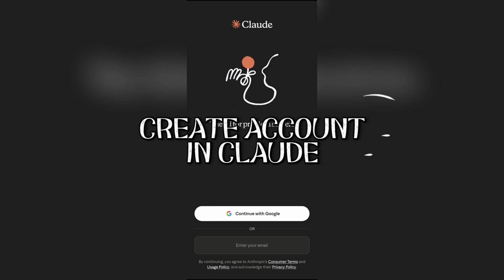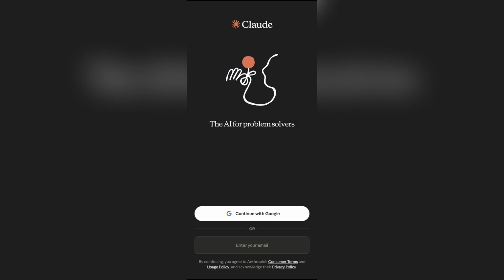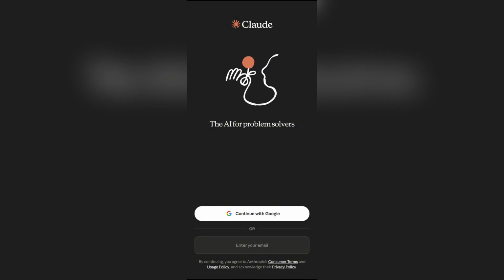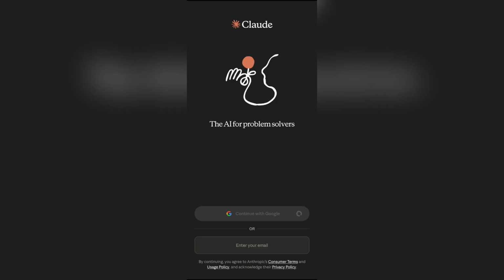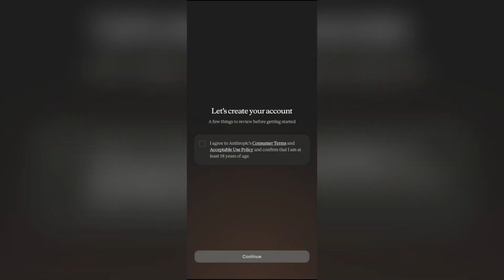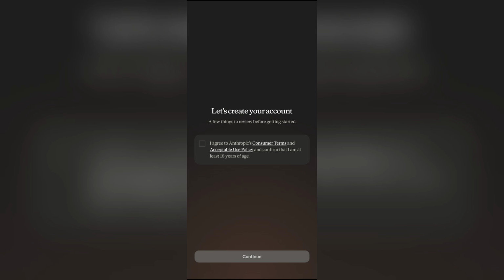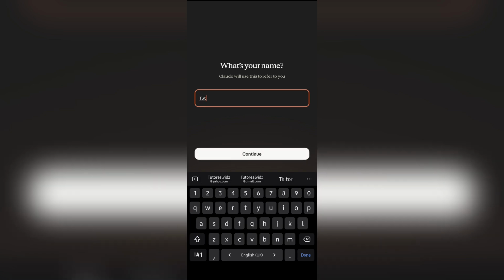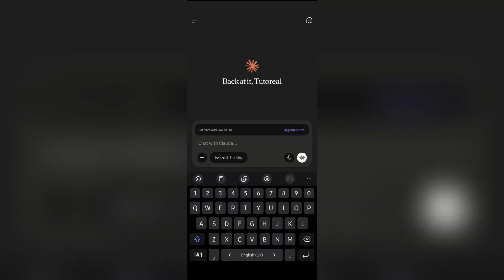How To Create Claude AI Account (Full Guide)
This video is made to help with your daily tech and internet solution. If you are also having problems to figure out how to create Claude AI account, Watch this video till the very end.